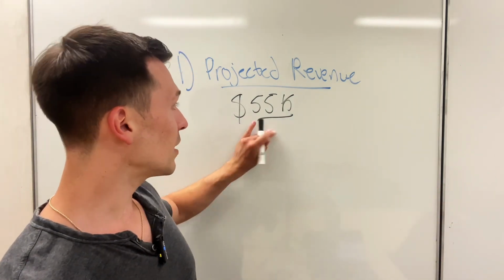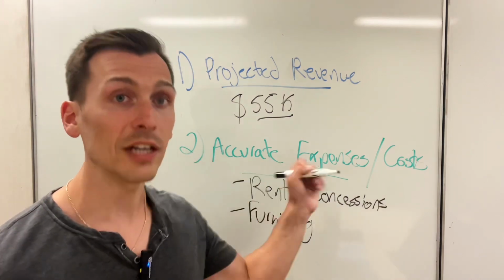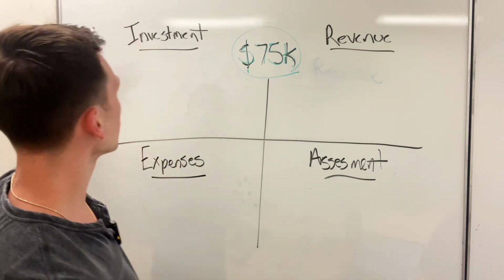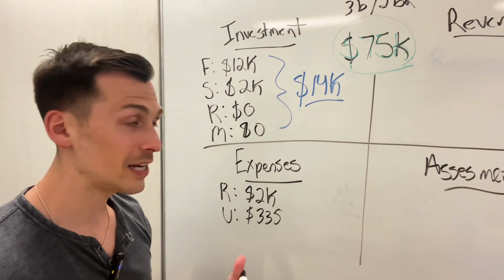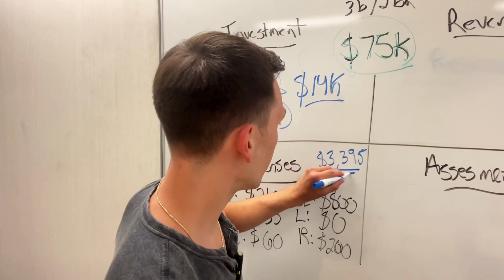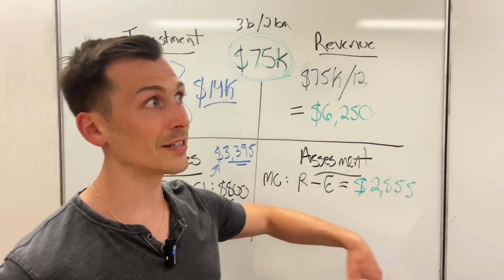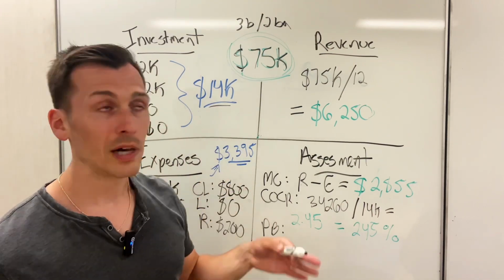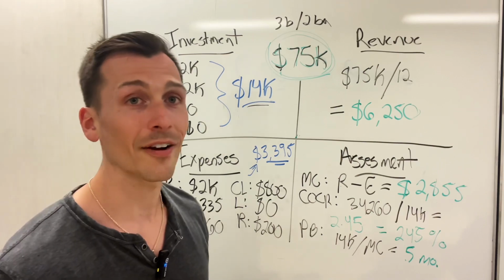How to Analyze Airbnbs (The 4-Square Method)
Is the property you're about to take a "good deal"?

Actually, do you even know what it means to have a "good deal"?!

In this video, I break down exactly how to predict monthly profitability on your Airbnb arbitrage (or purchased) property, in a simple 4-step method.

0:00 - Why accurate profit analysis is important
0:55 - You need these 2 things FIRST
5:14 - The 4-Quadrant Analysis Method
17:56 - Arbitrage can change your life...